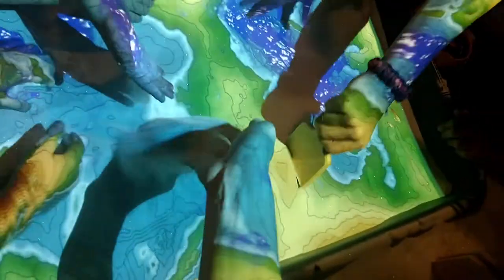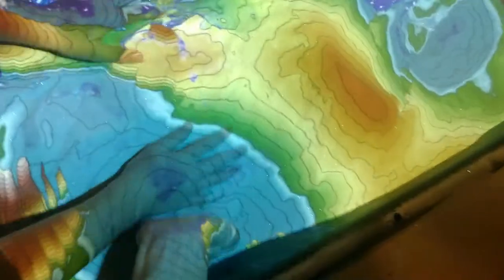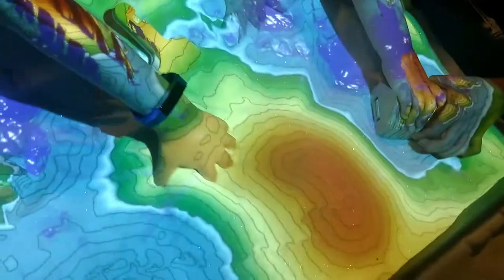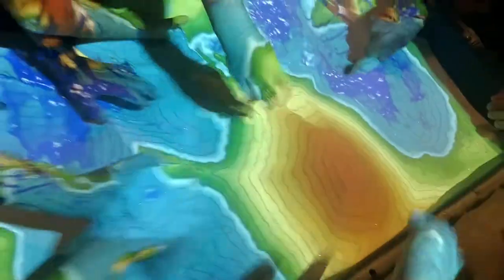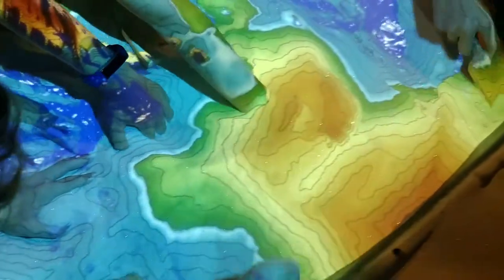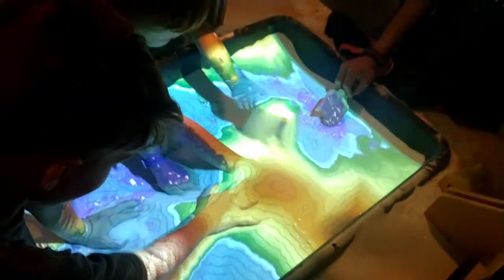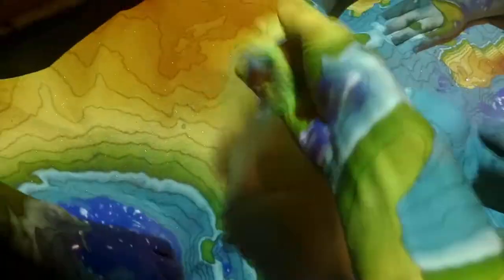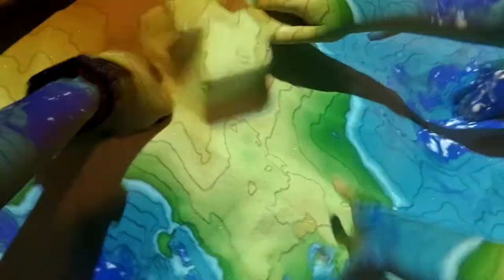3D Interactive Topographic Map showing Contour Lines. Heard Natural Science Museum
I recently visited the Heard Natural Science Museum & Wildlife Sanctuary and saw this really cool demonstration of this interactive topographic map. You can dig in the sand and change the look of the topo map. Let me know what you think about the video. I thought it was really cool.